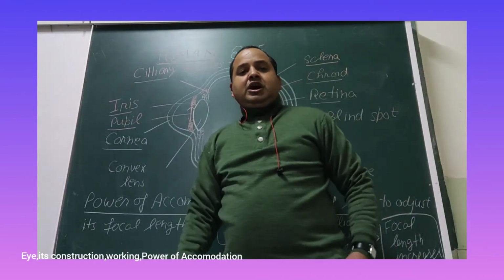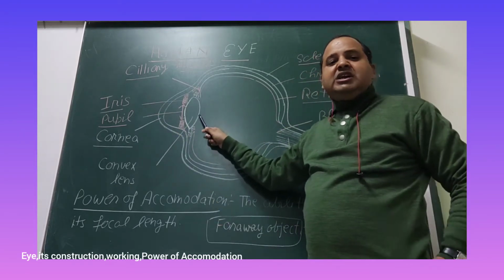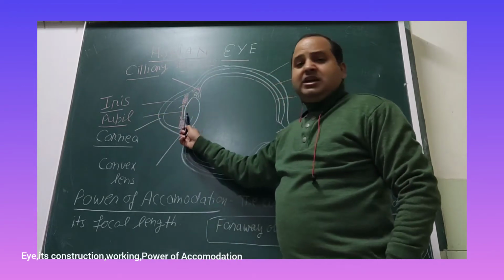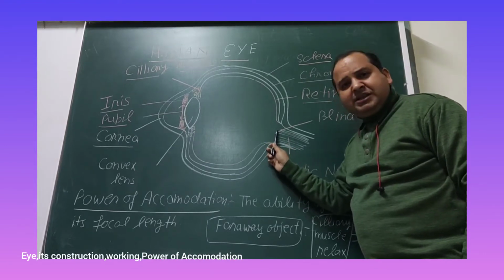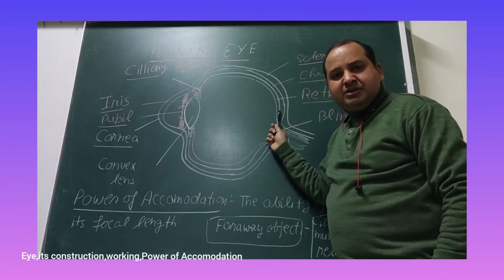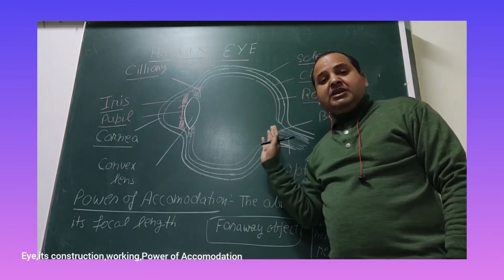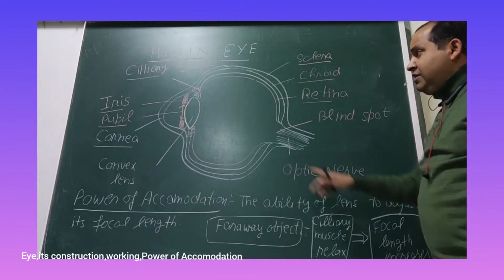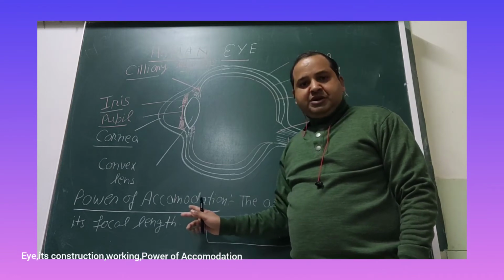VIII-Science-Eye,it's construction,working,power of Accomodation